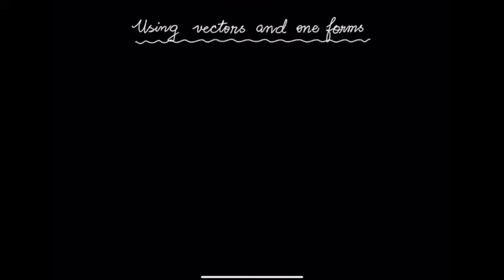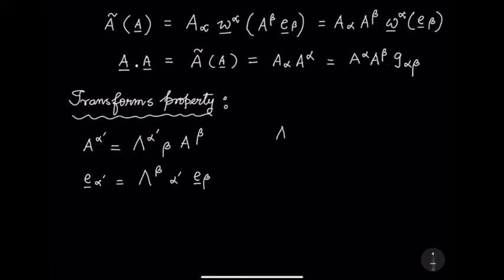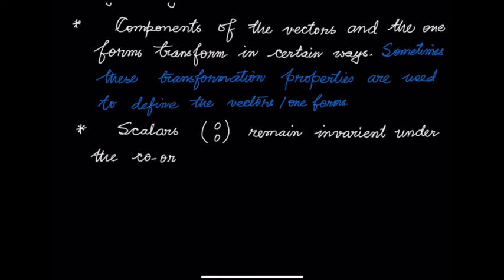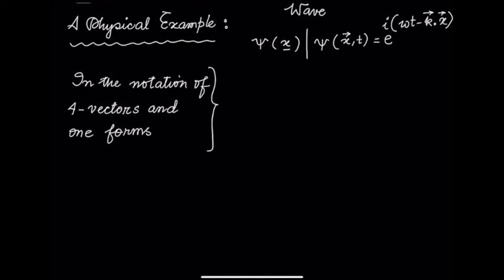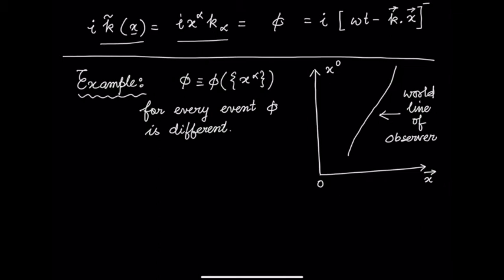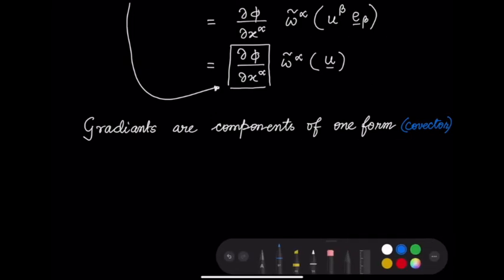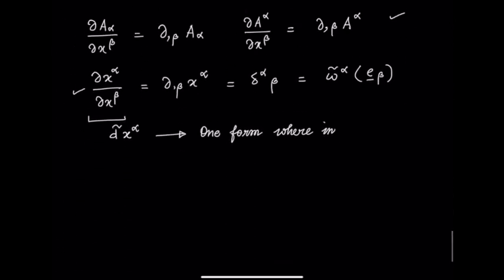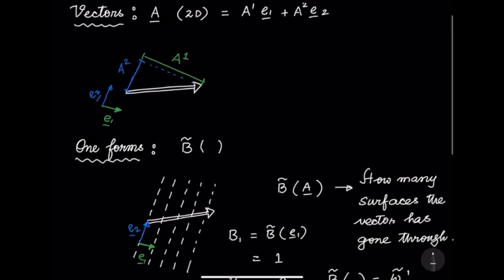Lecture 4: Some uses of the vectors and one form.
This lecture is a part of the course PHY 311 offered by the department of Physics, IIT(BHU), Varanasi. In this lecture we discuss some uses of the tensors and one forms.